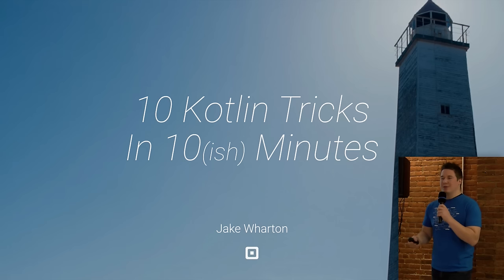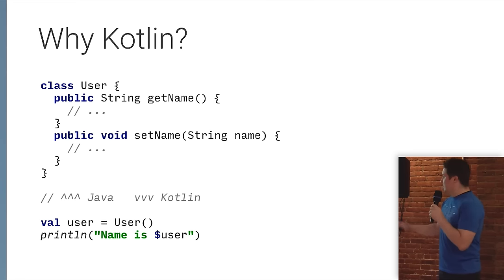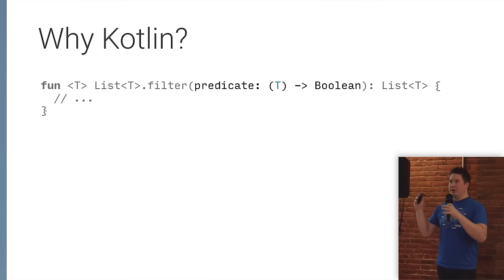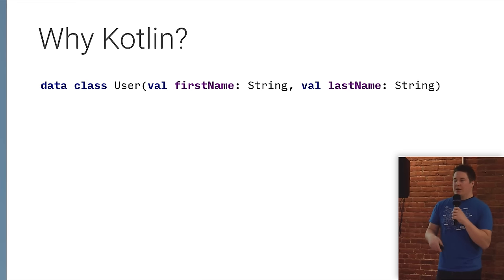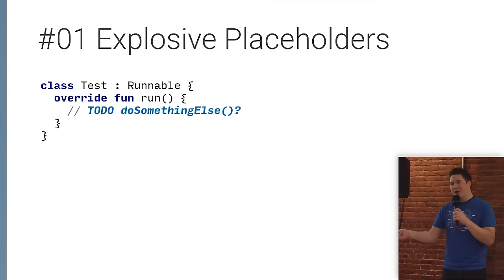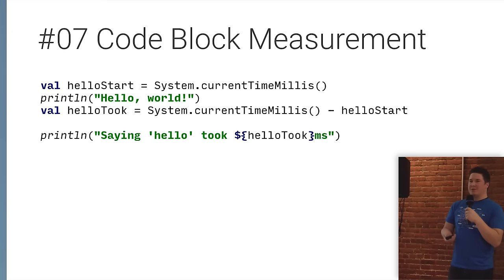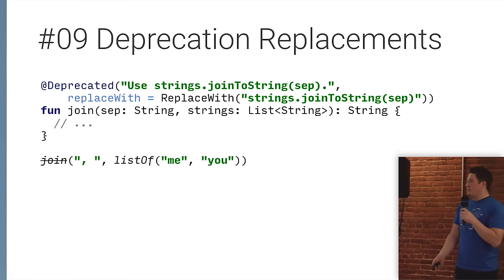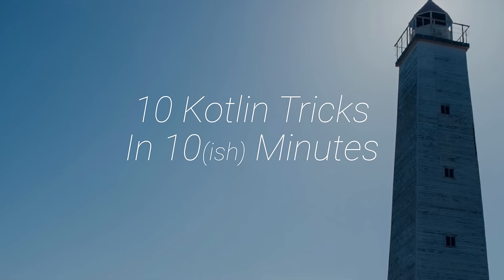10 Kotlin Tricks in 10(ish) Minutes by Jake Wharton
Kotlin is a new and popular language for Android development. Its major advantages and features are immediately appealing and quick to learn, but it also has a lot of small and thoughtful parts which are harder to discover. This talk will cover 10 of my favorites with real-world examples.